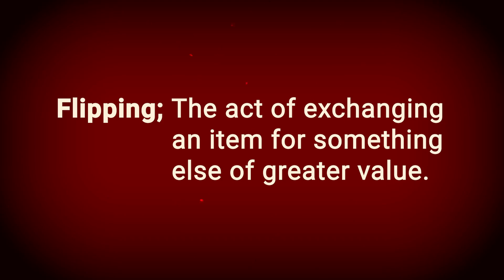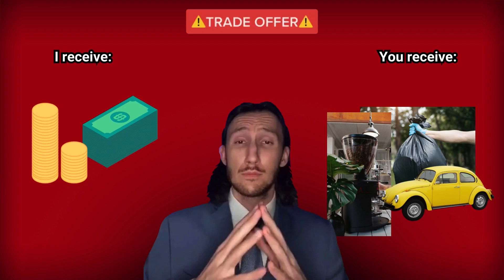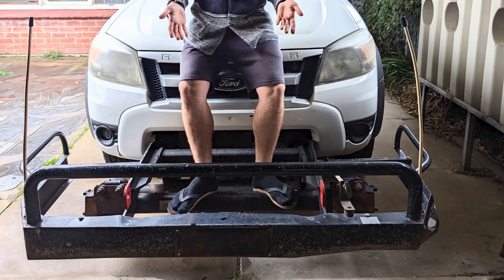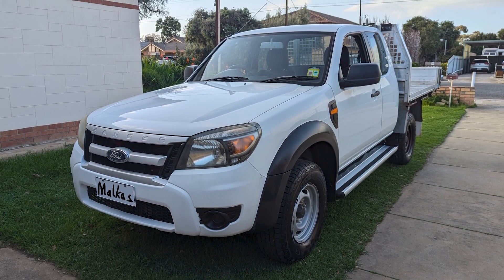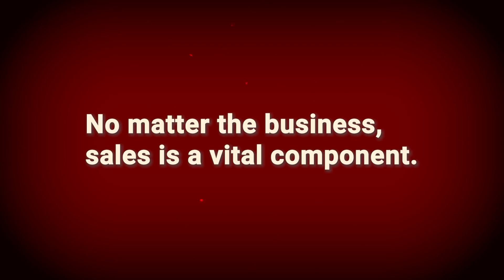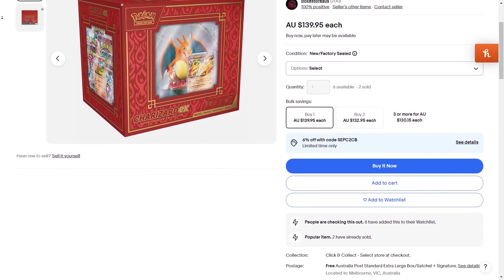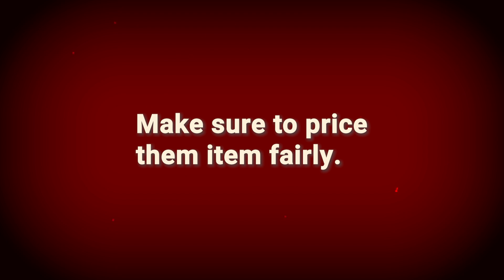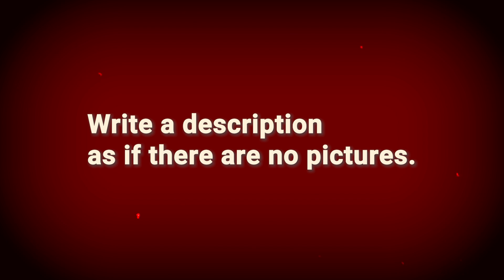The Art of Flipping (3 Steps to Resell anything)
Want to get into reselling aka. flipping, but don't know where to start?

In this video, I talk about the 3 major steps required to sell anything. This includes acquisition, preparation, and sale.